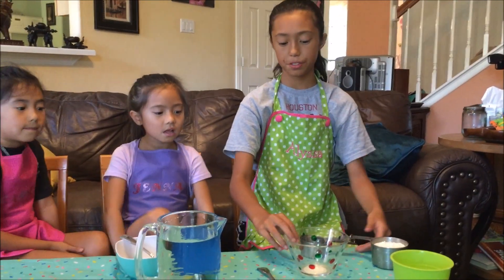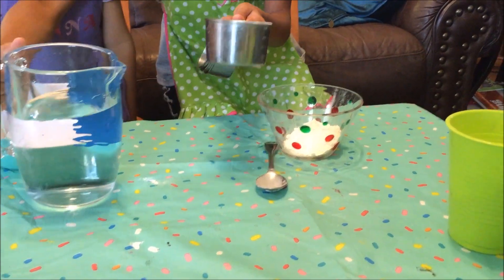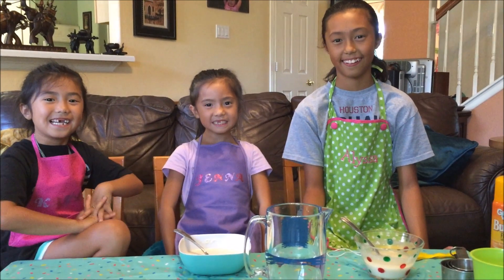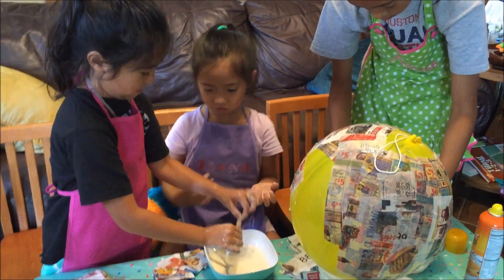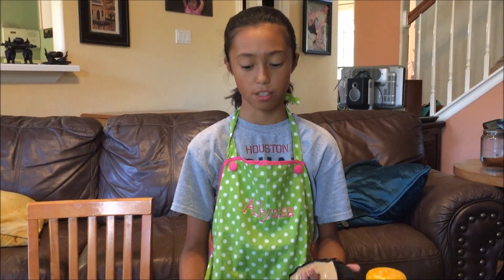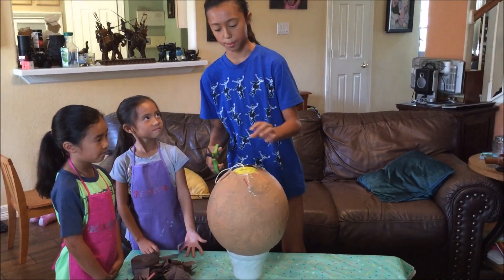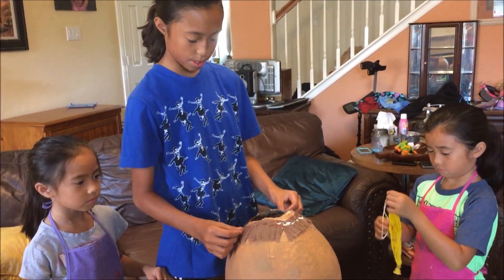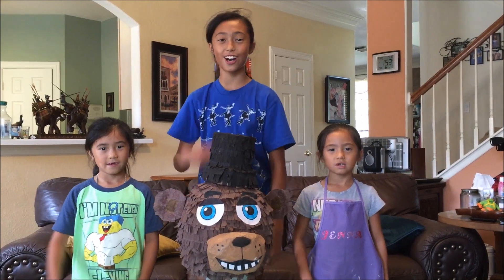DIY FNAF Freddy Pinata - WOW!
My little sisters are crazy about FNAF so we decided to make a tutorial on making a piñata of Freddy!